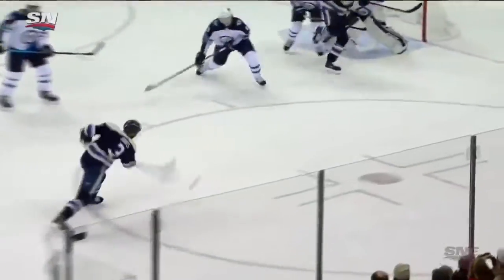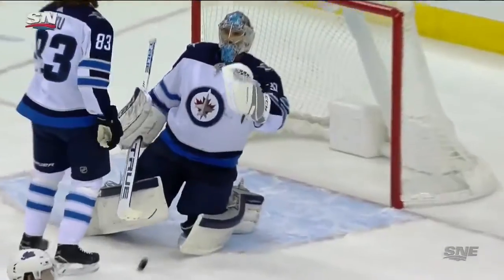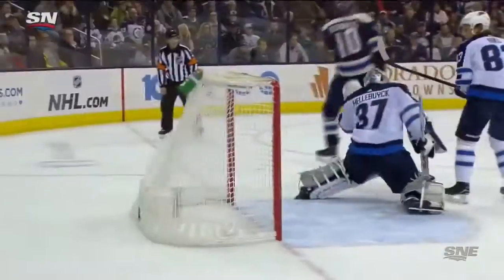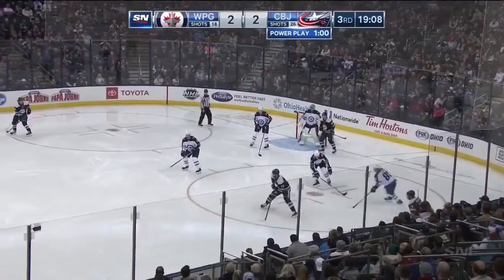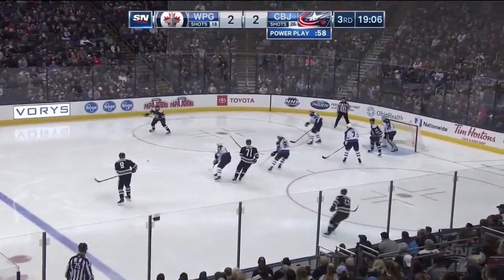NHL Highlights Winnipeg Jets vs Columbus Blue Jackets – Mar 3, 2019